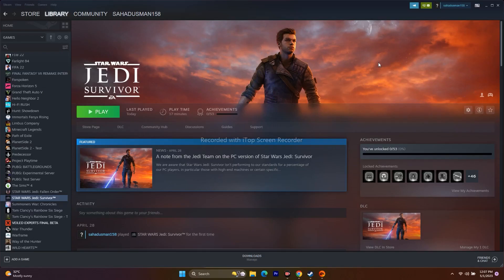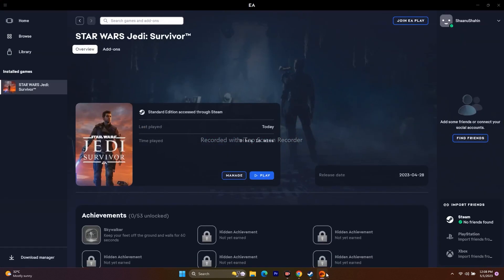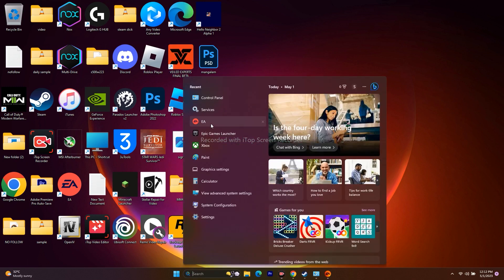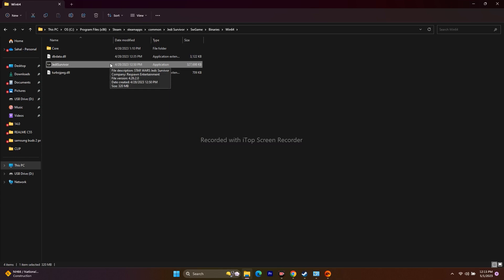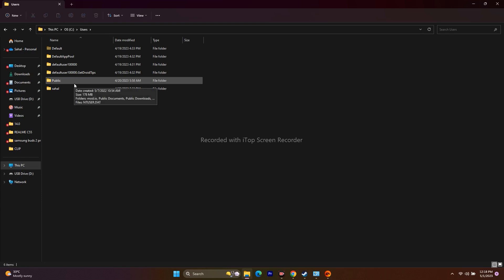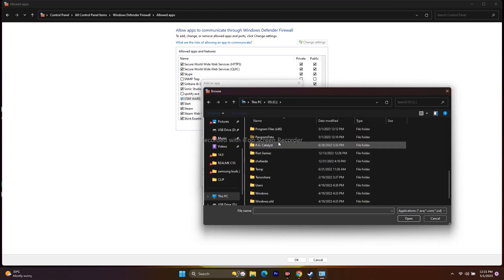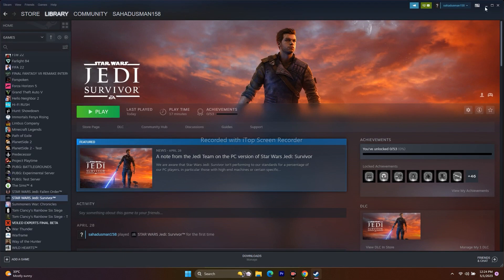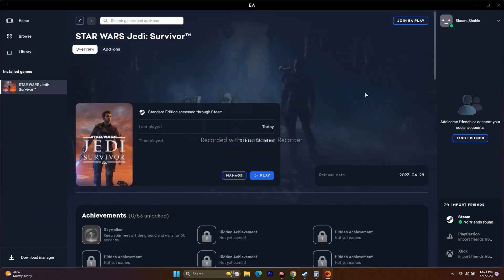How to Fix Star Wars Jedi Survival LowLevelFatalError, UE4 crashes & EXCEPTION ACCESS VIOLATION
Star Wars Jedi Survivor, the sequel to Fallen Order is now available on PC, and current-generation consoles. The title is running on Unreal Engine 4 and is a pretty substantial upgrade over the last entry. As is the case with any modern PC launch though, there are a few technical problems that players are reporting. If you’re running into the Star Wars Jedi Survivor crash at launch issue, here are a few suggestions to fix that.

CHAPTERS IN THIS VIDEO :
0:00-INTRO
0:55-RESTAR YOUR PC
1:30-EXIT EA APP AND END TASK FOR EA APP IN TASK MANAGER
2:11-CLOSE EA APP AND REPAIR THE EA APP
4:05-USE ORIGIN TO REPAIR EA APP
5:48-RUN THE GAME AS ADMINISTARTOR
6:04-CLEAR EA APP CACHE
7:00-VERIFY INTEGRITY OF GAME FILES
8:08-LAUNCH THE GAME FROM INSTALLATION FOLDER
9:57-REMOVE ADDTIONAL JOYSTICK LIKE PEDALS,WHEELS,HOTAS ETC.
10:15-DISABLE THE STEAM OVERLAY
10:42-PERFORM A CLEAN BOOT
11:10-DELETE THE CONFIG FILE
11:58=DELETE THE SAVED GAME FILES
12:22-CHANGE DISPLAY RESOLUTION IN WINDOWS
13:02-CLOSE STEAM IF PLAYING IN EA APP OR CLOSE EA APP IF PLAYING IN STEAM
13:34-ADD GAME TO WINDOWS SECURITY
14:40-RUN THE GAME ON DEDICATED GRAPHICS CARD
16:23-RUN THE GAME AS ADMINISTARTOR
16:40-DISABLE THE FULL SCREEN OPTIMIZATION
17:01-UPDATE GRAPHICS CARD MANUALLY
18:01-INCREASE THE VIRTUAL MEMORY
19:05-INSTALL VISUALL C++
19:22-UNINSTALL AND REINSTALL THE GAME
19:34-CONCLUSION

STEPS IN THIS VIDEO :
0:00-INTRO
0:55-RESTAR YOUR PC
1:30-EXIT EA APP AND END TASK FOR EA APP IN TASK MANAGER
2:11-CLOSE EA APP AND REPAIR THE EA APP
4:05-USE ORIGIN TO REPAIR EA APP
5:48-RUN THE GAME AS ADMINISTARTOR
6:04-CLEAR EA APP CACHE
7:00-VERIFY INTEGRITY OF GAME FILES
8:08-LAUNCH THE GAME FROM INSTALLATION FOLDER
9:57-REMOVE ADDTIONAL JOYSTICK LIKE PEDALS,WHEELS,HOTAS ETC.
10:15-DISABLE THE STEAM OVERLAY
10:42-PERFORM A CLEAN BOOT
11:10-DELETE THE CONFIG FILE
11:58=DELETE THE SAVED GAME FILES
12:22-CHANGE DISPLAY RESOLUTION IN WINDOWS
13:02-CLOSE STEAM IF PLAYING IN EA APP OR CLOSE EA APP IF PLAYING IN STEAM
13:34-ADD GAME TO WINDOWS SECURITY
14:40-RUN THE GAME ON DEDICATED GRAPHICS CARD
16:23-RUN THE GAME AS ADMINISTARTOR
16:40-DISABLE THE FULL SCREEN OPTIMIZATION
17:01-UPDATE GRAPHICS CARD MANUALLY
18:01-INCREASE THE VIRTUAL MEMORY
19:05-INSTALL VISUALL C++
19:22-UNINSTALL AND REINSTALL THE GAME
19:34-CONCLUSION

THIS VIDEO ALSO ANSWER FOLLOWING QUESTION :
Fix STAR WARS Jedi Survivor LowLevelFatalError
Fix Unreal Engine 4 Error & EXCEPTION_ACCESS_VIOLATION reading address 0x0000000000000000 Error